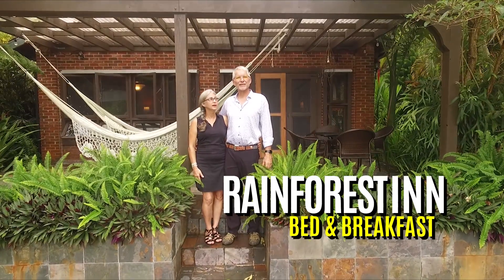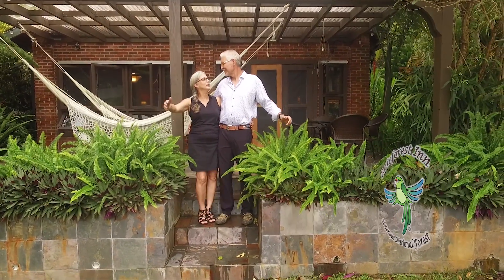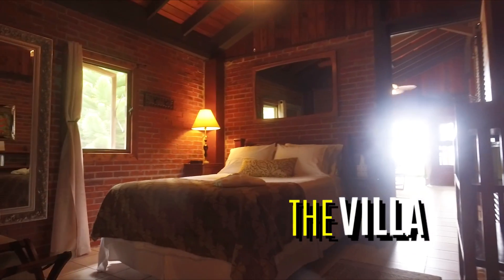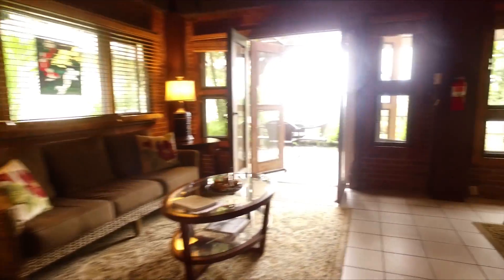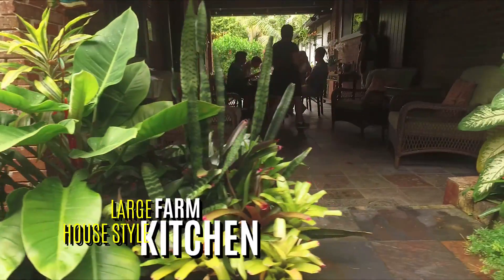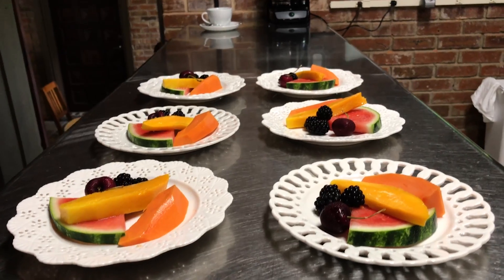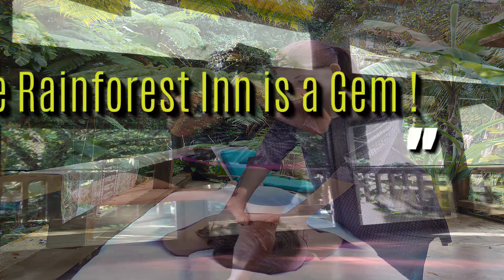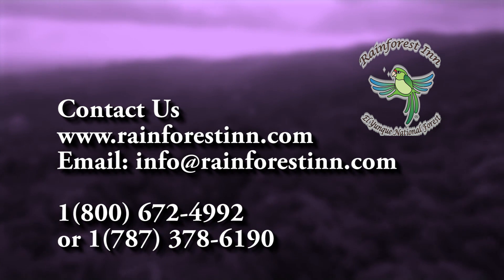Best Bed and Breakfast in El Yunque Puerto Rico 2017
A nature lover's destination in the El Yunque rainforest of Puerto Rico. Hear the night sounds of the jungle. Go on a private hike to a secluded pool above a seventy foot waterfall. Enjoy our gourmet breakfasts and boutique concierge service.